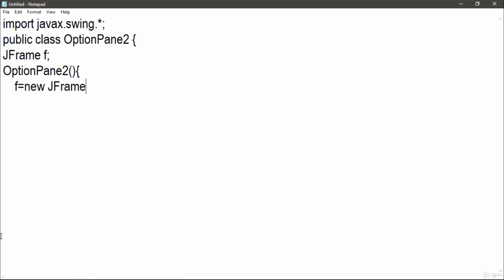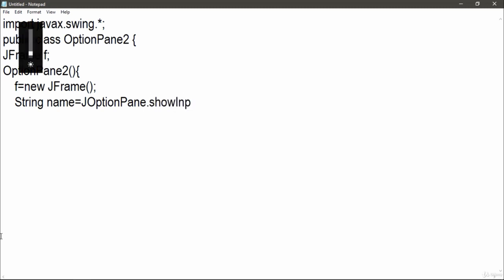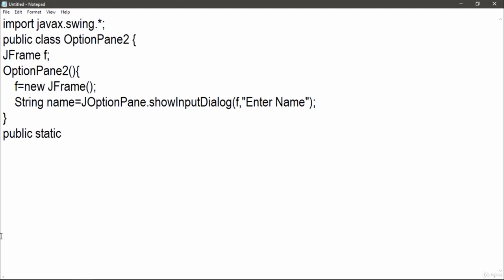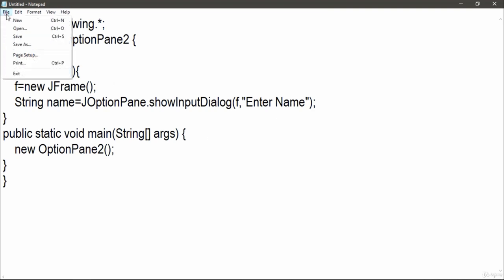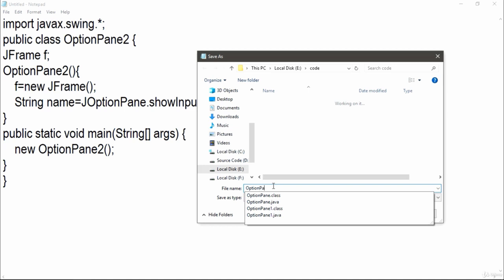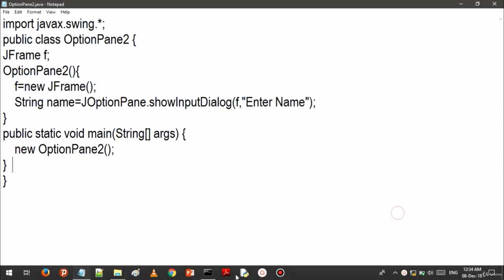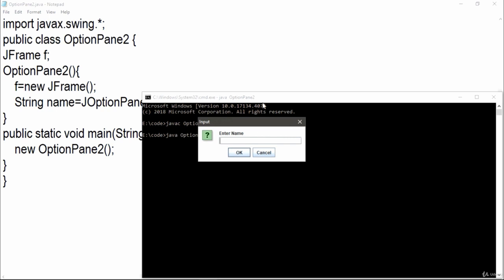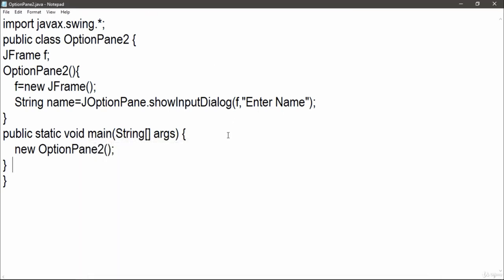4.Optionpane 2: JAVA GUI PROGRAMMING WITH SWING || LIFE 4 CODING